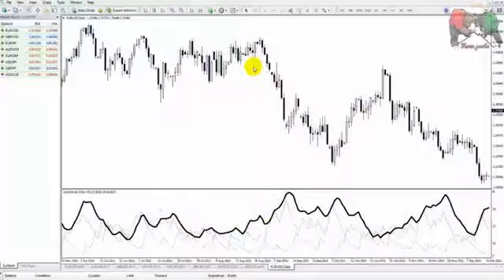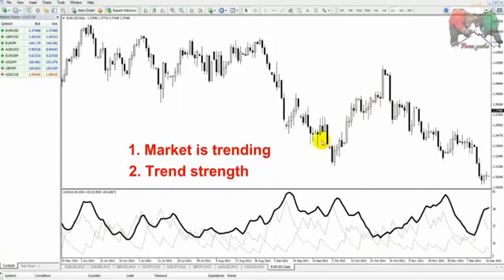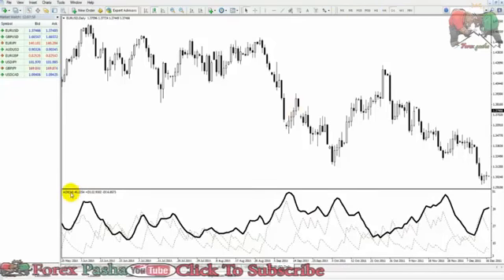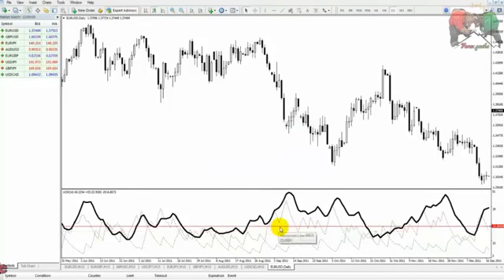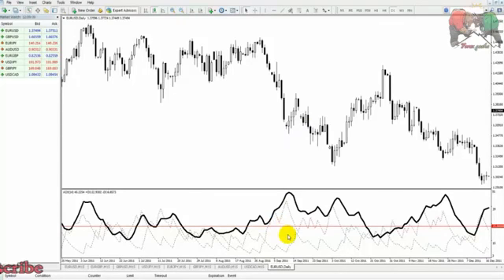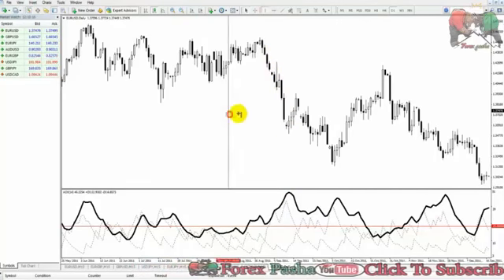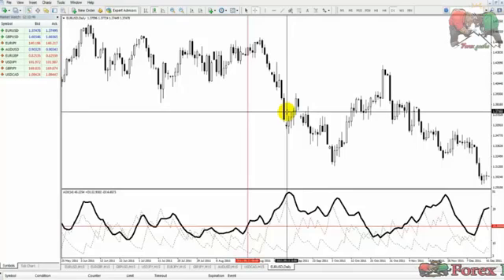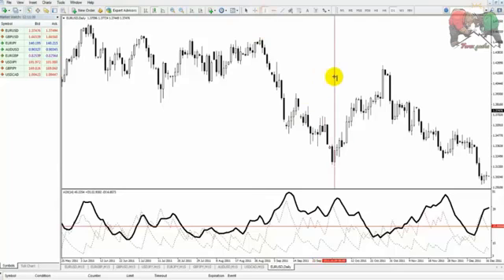٨ مايو، ٢٠١٩